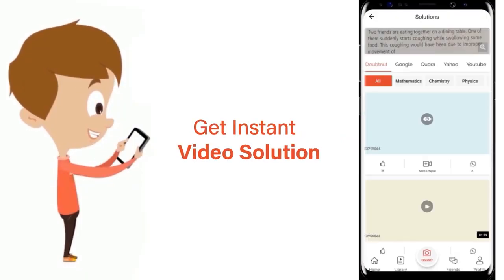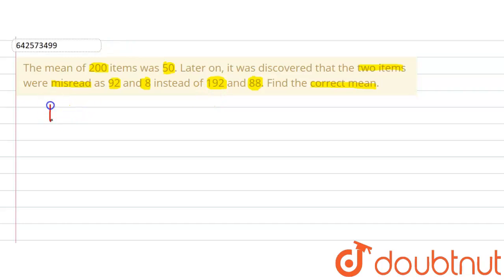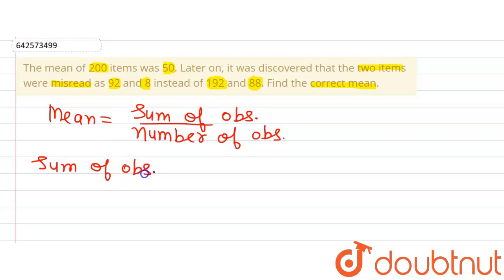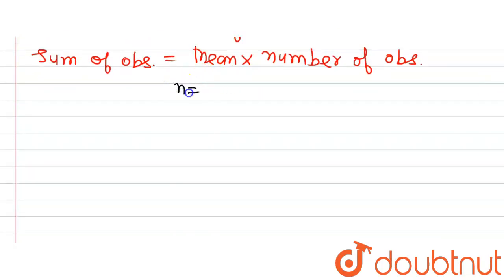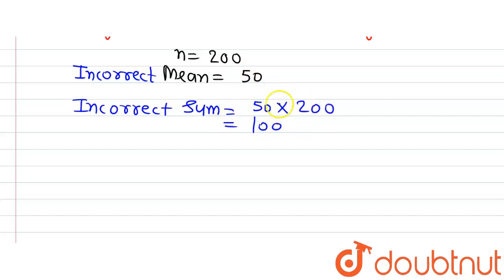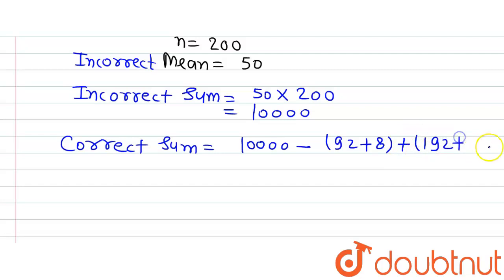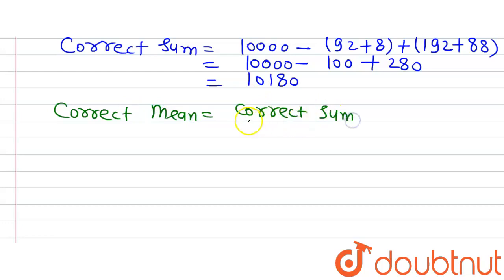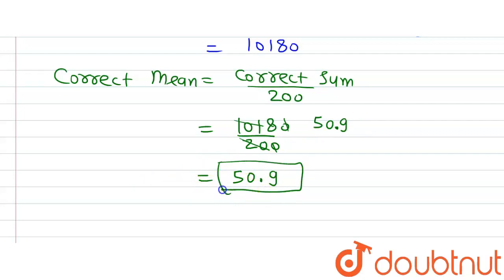The mean of\r\n200 items was 50. Later on, it was discovered that the two items were misread\r\n...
The mean of\r\n200 items was 50. Later on, it was discovered that the two items were misread\r\nas 92 and 8 instead of 192 and 88. Find the correct mean.
Class: 9
Subject: MATHS
Chapter: MEASURES OF CENTRAL TENDENCY
Board:CBSE

👉 Have Any Query? Ask Us.